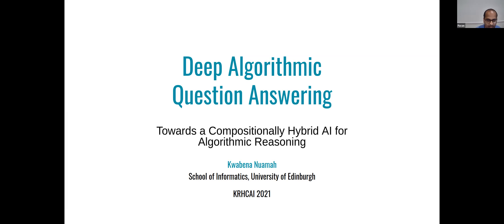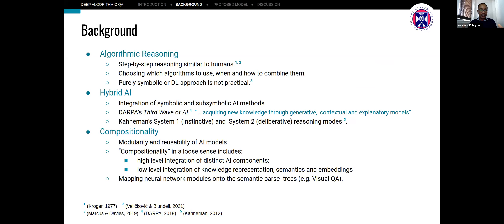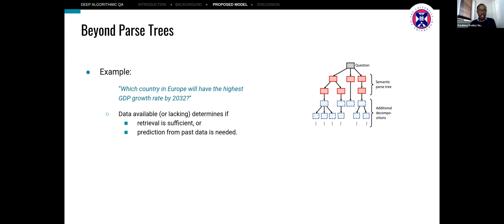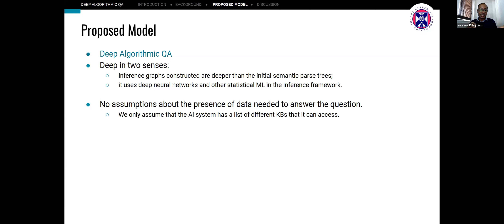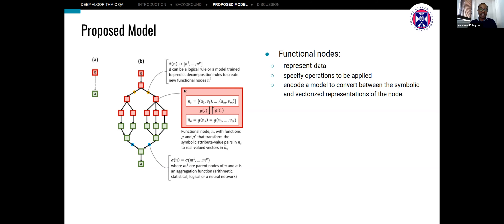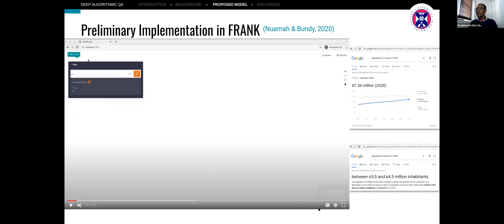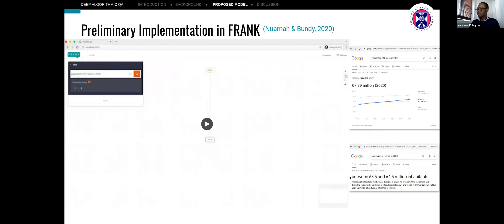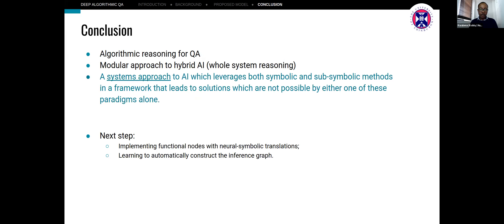KRHCAI 2021: Deep Algorithmic Question Answering: Towards a Hybrid AI for Algorithmic Reasoning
Kwabena Nuamah: Deep Algorithmic Question Answering: Towards a Compositionally Hybrid AI for Algorithmic Reasoning